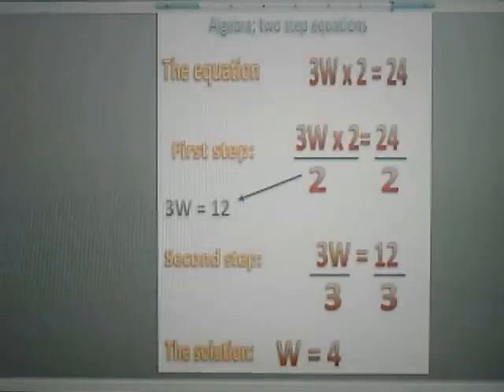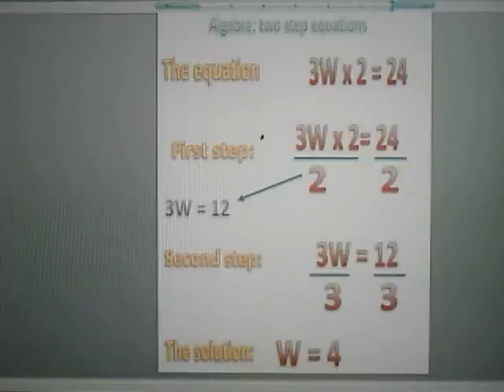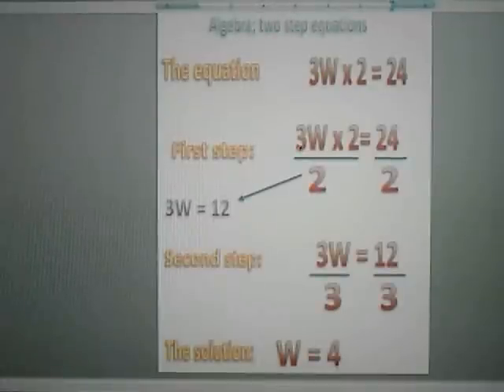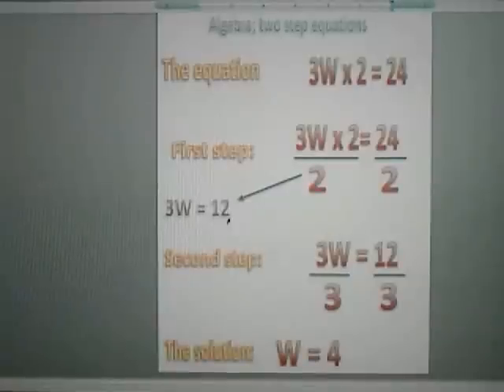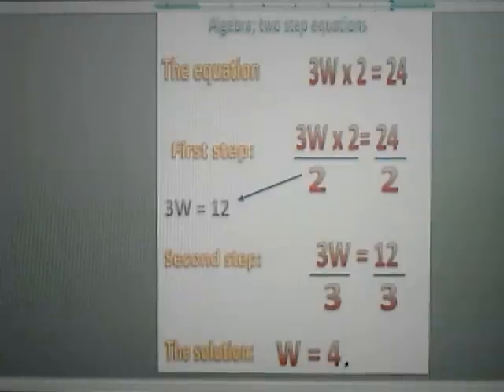Algebra; two step equations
This is a tutorial on how to do Algebra; two step equations. It's important to know how to do a one step equation to do a two step equation, and if you don't know how i have a tutorial for that too :)